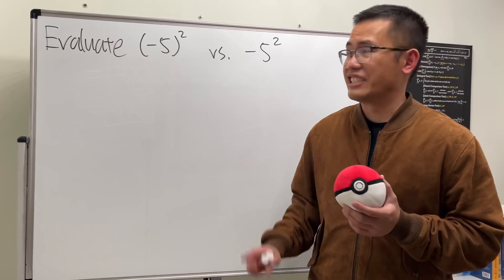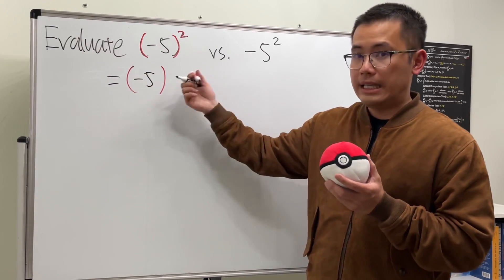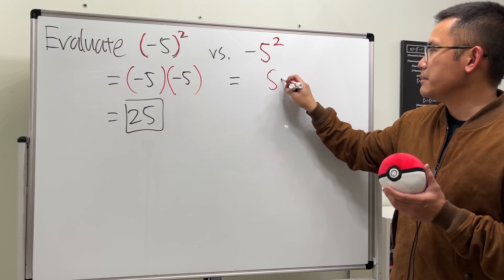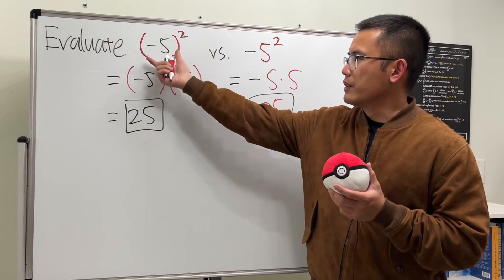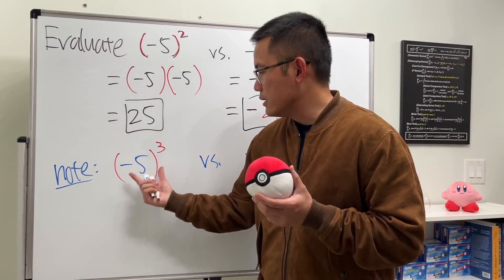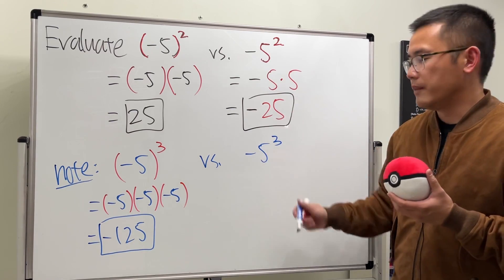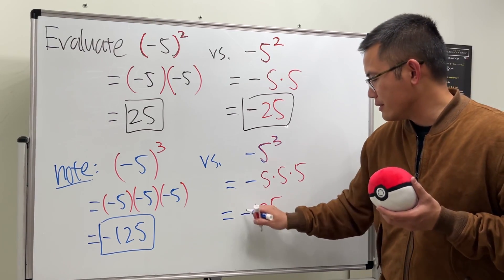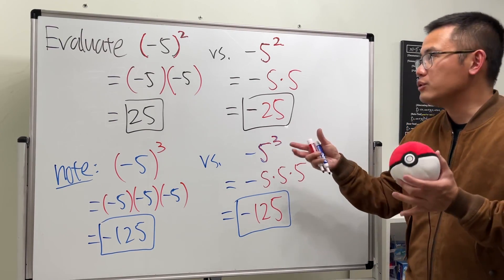Is (-5)^2 the same as -5^2? ChatGPT says NO and here's why!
We will compare two basic exponent problems: (-5)^2 vs -5^2. Are they the same? Be careful with this common algebra mistake that many students get wrong. Try this next: comparing 2^2^3 vs (2^2)^3